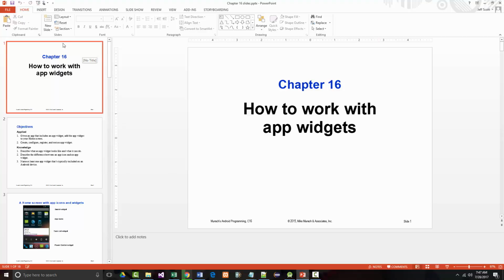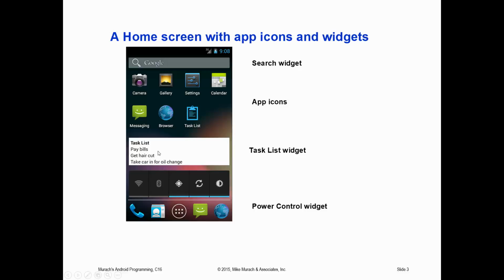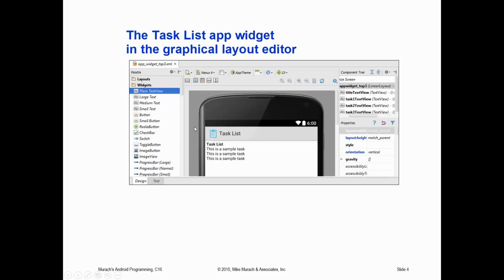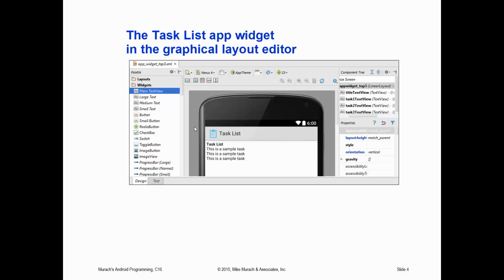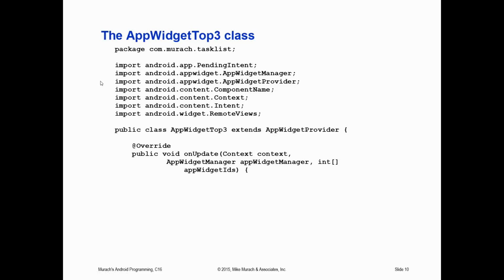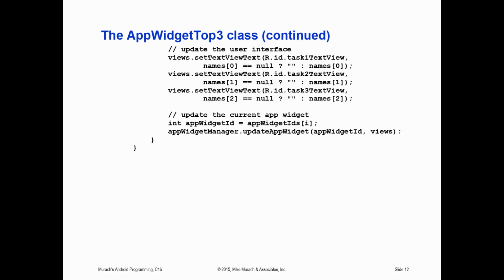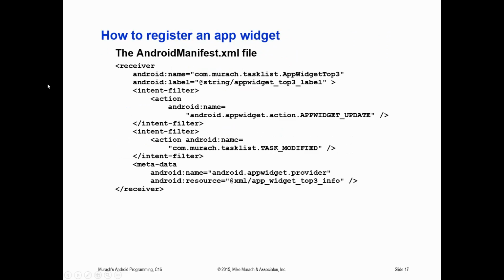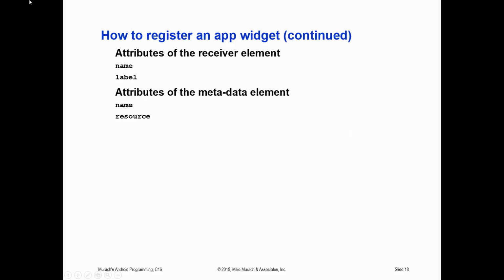AWD1112 - Android - Ch16 - PPTs